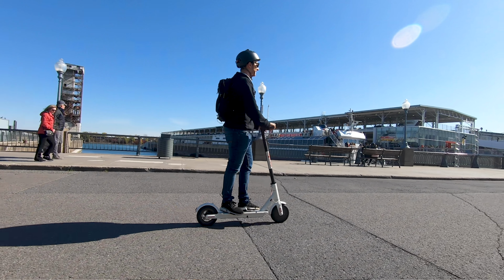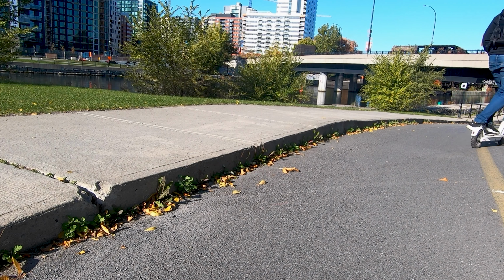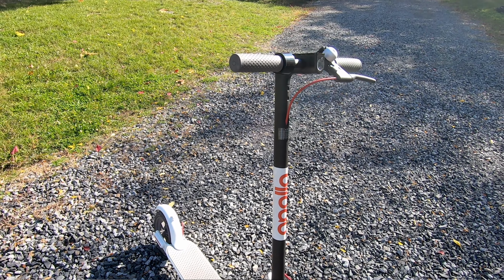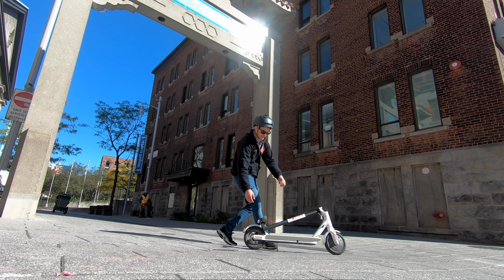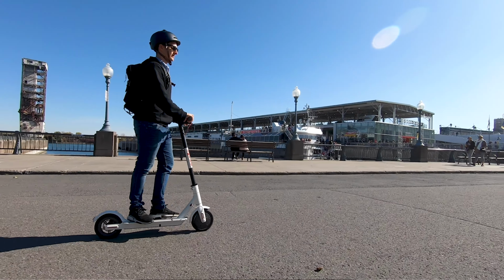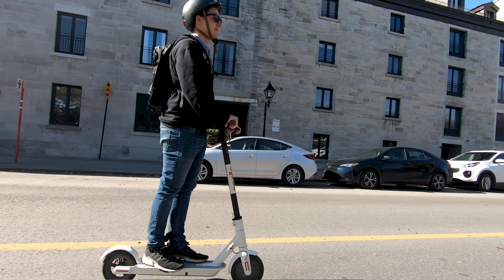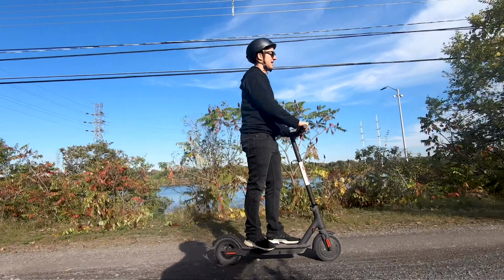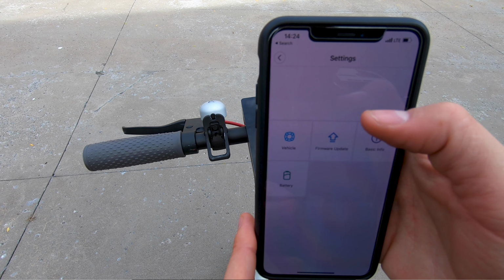Xiaomi M365 Review - The Truth About World's Best Selling Electric Scooter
It's been a few years since the original release of the Xiaomi M365 electric scooter. We take it for a spin in late 2019 to see how it holds up and more importantly - whether it's still as good of an option as it was two years ago.

More scooters and content available at apolloscooters.co